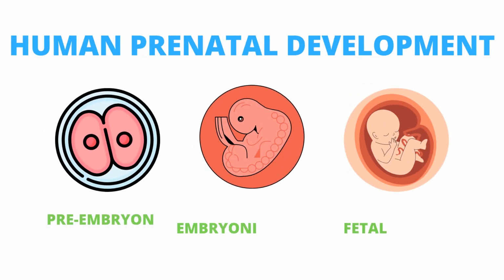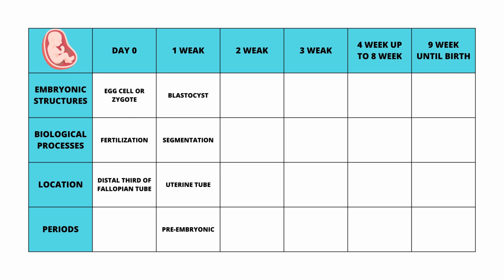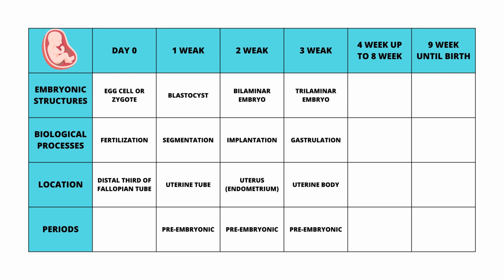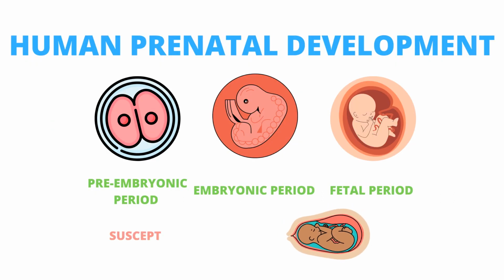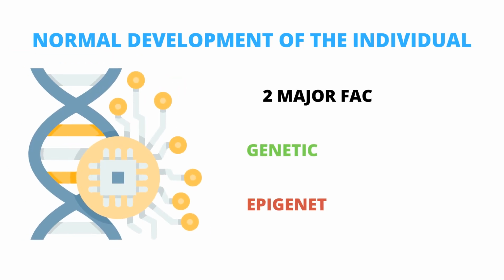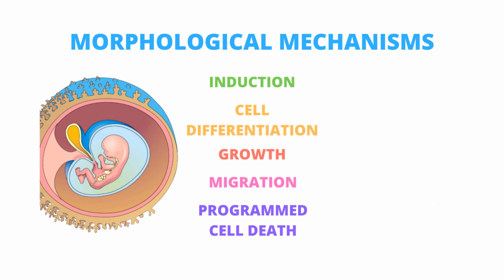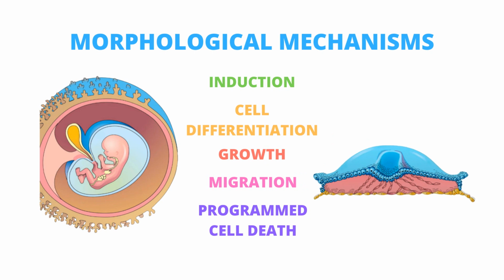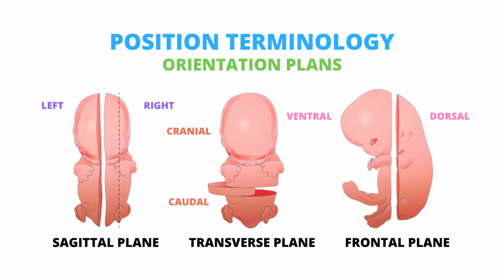INTRODUCTION TO HUMAN EMBRIOLOGY Basic Concepts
Easy, Practical and Simple. ✅
Learn the BASIC CONCEPTS OF HUMAN EMBRIOLOGY in an easy, fast and concise way.

Abstract
What is embryology?
Etymologically, if we break down the word embryology, it would be "the study of the embryo", however this term goes beyond that.
Embryology is the science that studies all the changes that occur in the formation of a new being from fertilization to birth.
It includes the study of the placenta and the extraembryonic attachments (the amnion, yolk sac, chorion, allantois and umbilical cord, in addition to the placenta), which are indispensable structures for normal development.
Embryology divides human prenatal development into 3 periods:
- A pre-embryonic period
- An Embryonic period
- And a Fetal Period
On the other hand, there are also the so-called "Susceptibility Periods" or moments of altered development.
During this period, apparatuses and systems have a greater probability of altering or that their alteration may result in major malformations that sometimes make them incompatible with life. The embryonic period, which goes from the 4th to the 8th week, is the period of greater cellular division and that brings as a consequence that the cells are more susceptible to be altered by any external agent.

The normal development of the individual depends on 2 main factors
1- Genetic regulation: having influence the genetic plan that is established in the DNA.
2- Epigenetic regulation: the influence of external factors that affect development.

Throughout embryonic development there are 5 important processes, known as morphogenetic mechanisms. These mechanisms make it possible to achieve the characteristic shape of the embryo and the development of the outlines of most of the organs of the body.
And these are:
- Induction: It is a process by which an embryonic tissue incites another to a change.
- Cell differentiation: is the biological process that leads to the formation of different kinds of cells through an increase in morphological and functional complexity.
- Growth: the increase in size and volume of the different parts and organs of the embryo.
- Migration: the movement by which a cell group detaches from its site of origin and moves to another site.
- Programmed cell death or apoptosis: is a programmed phenomenon that produces ultrastructural changes in the cell, which lead to its destruction.